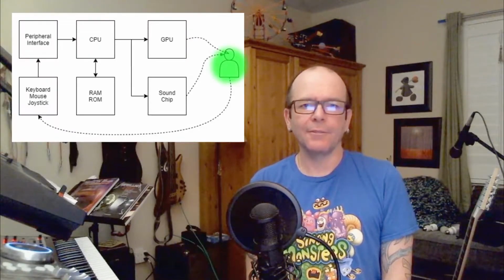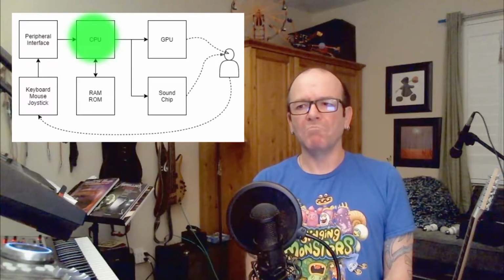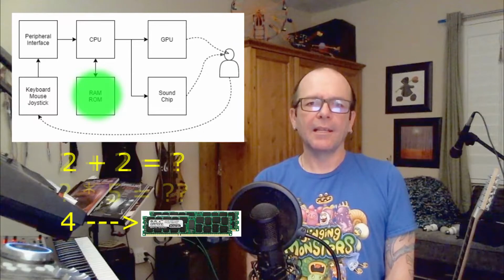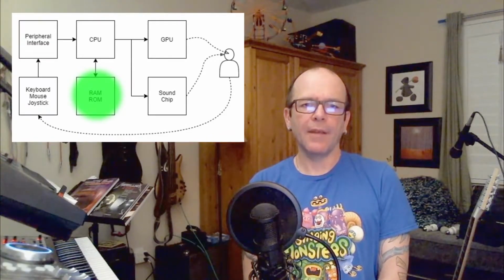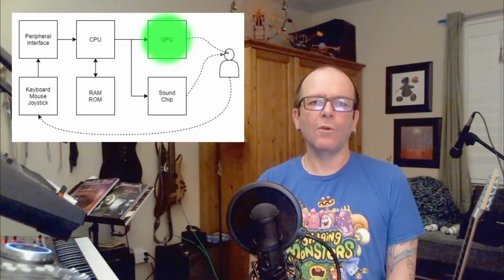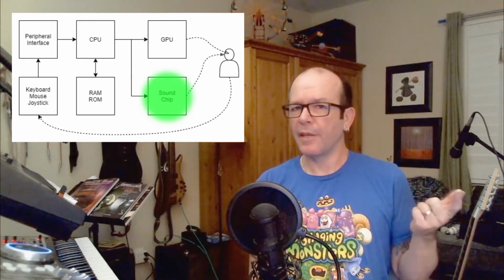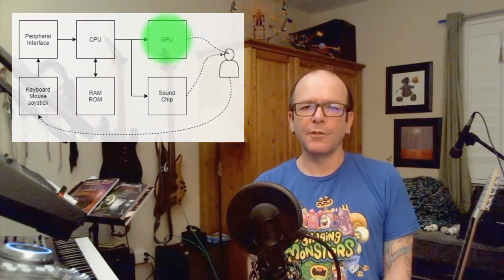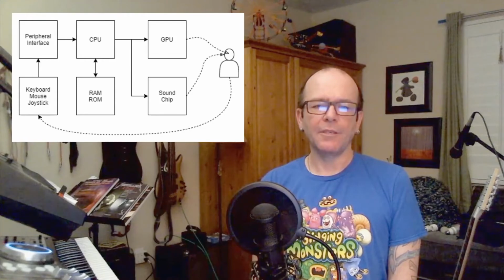Diaries of a Game Coder - Episode 1.5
As promised by my viewers feedback, an explanation of a lot of the terms I used in Episode 1! Enjoy!